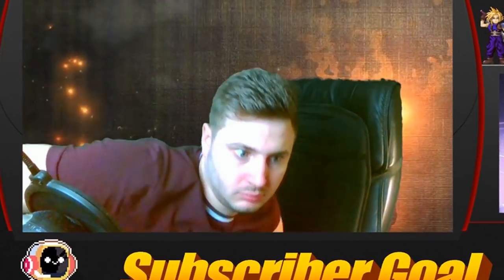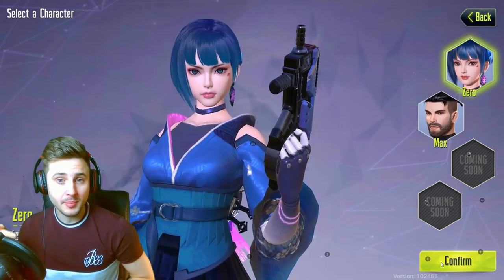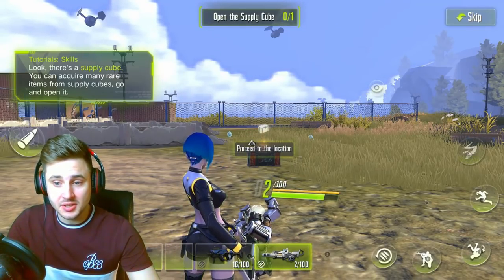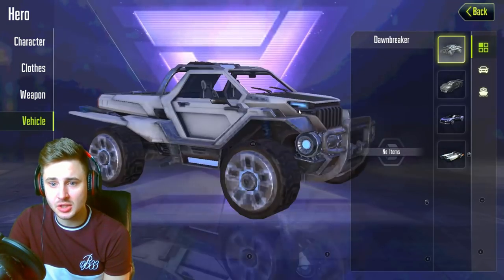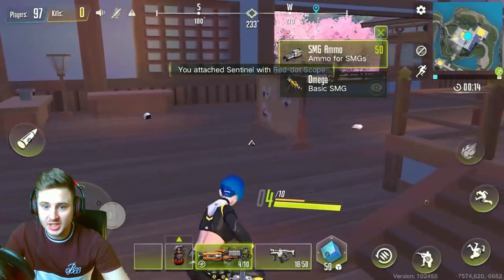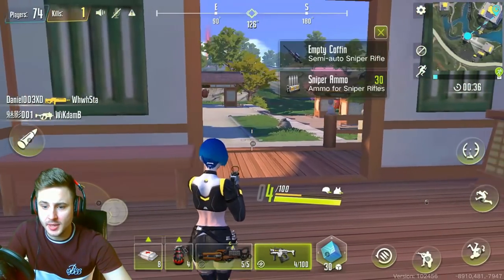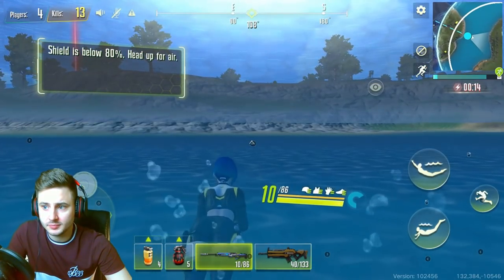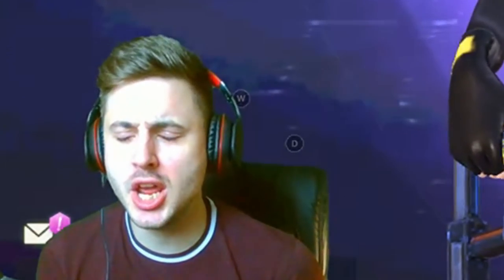CYBER HUNTER | HD/ULTRA PC Gameplay | [OFFICIALLY RELEASED]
In this video I go over the new release details for Cyber Hunter!

Cyber Hunter is a mobile battle royale gamethat may have a PC version also [Not Confirmed]

Thanks!

Cyber Hunter
Cyber Hunter Game
Cybrer Hunter Mobile
Cybrer Hunter Apk
Cybrer Hunter Building Tutorial
Cyber Hunter
Mobile Gaming
battle royale